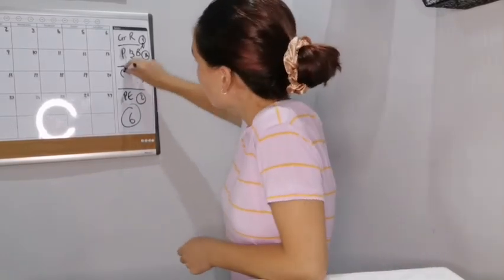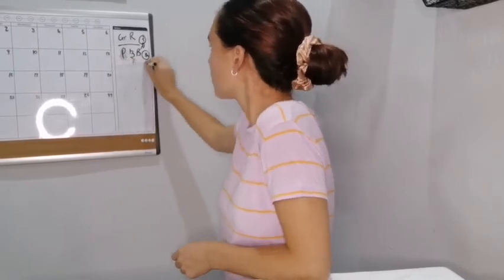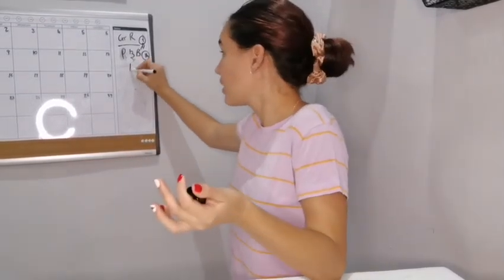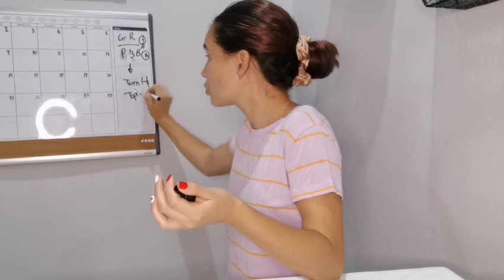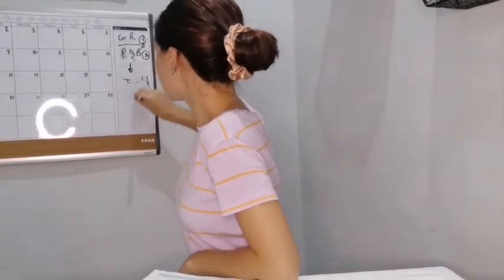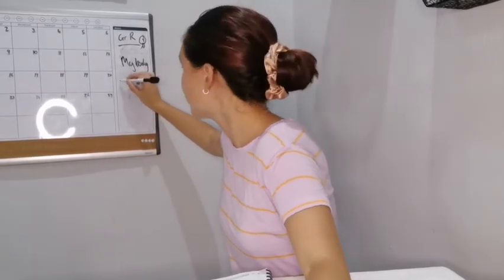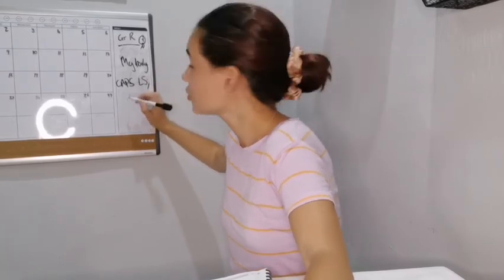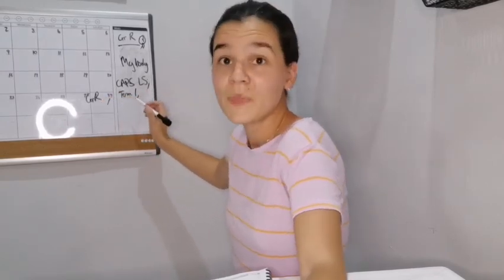Life skills CAPS document || tutorial